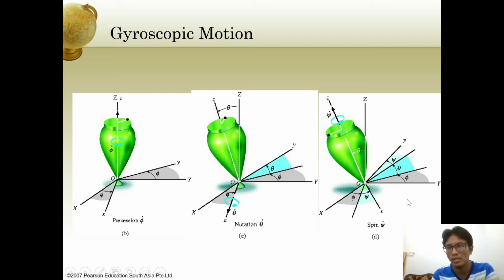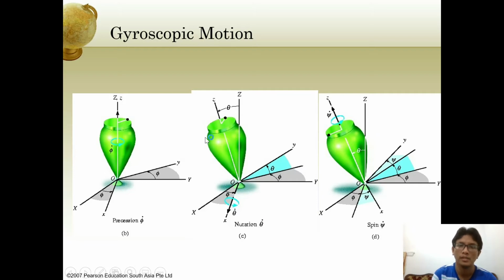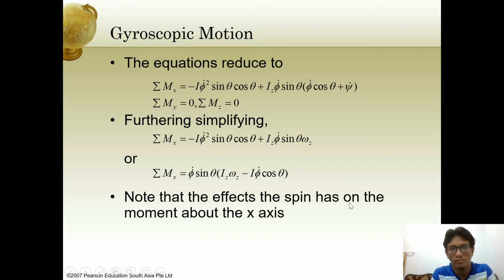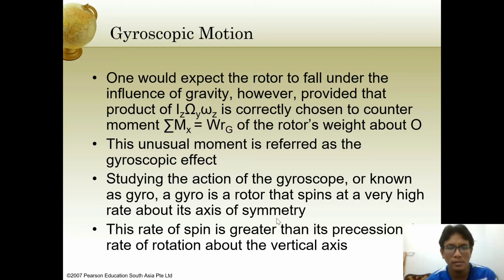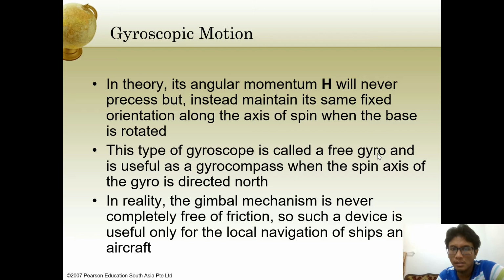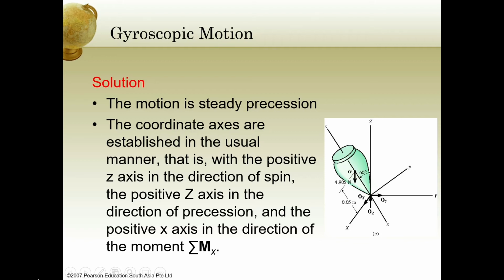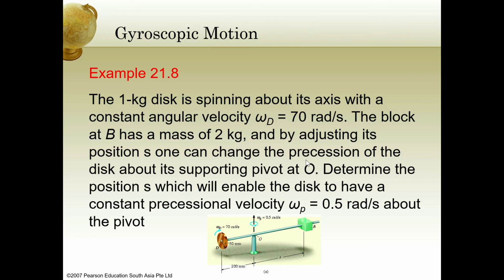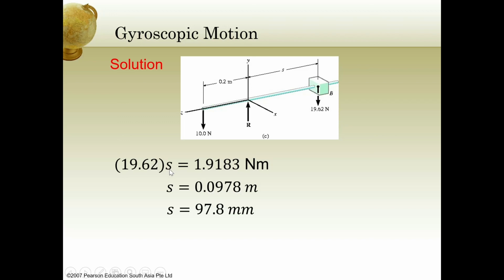Gyroscope - MAA - Part 2